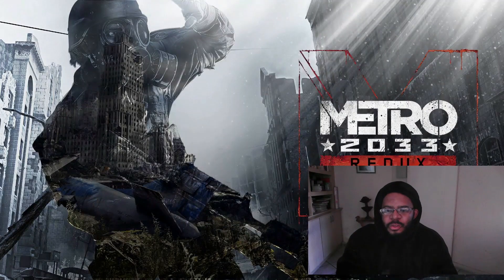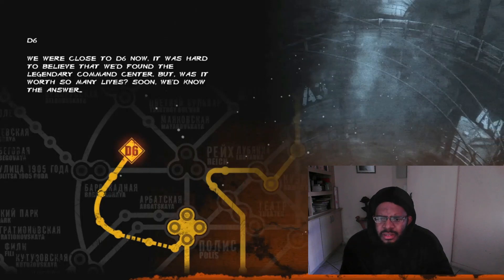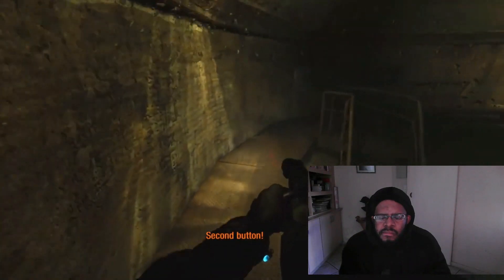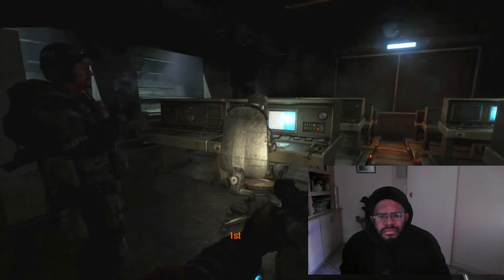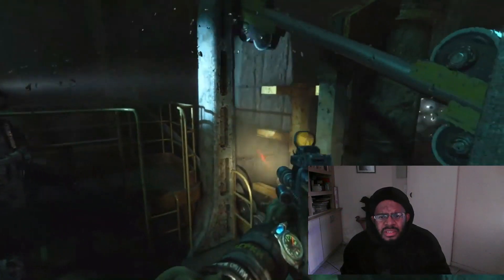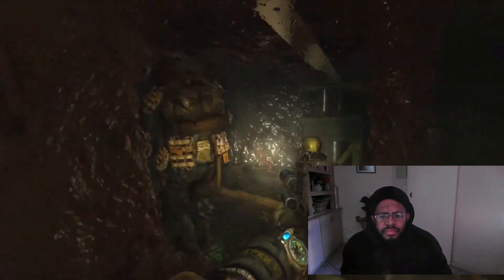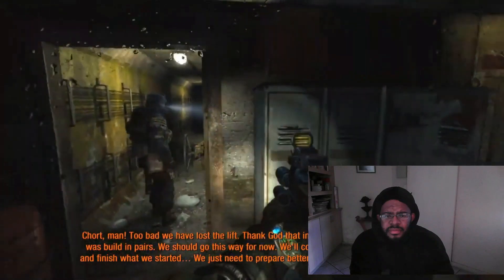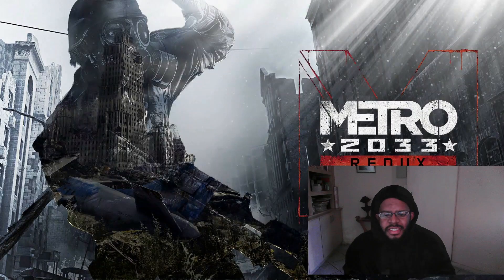Metro 2033 Gameplay Walkthrough | Part 19 | REACTION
D6 What happened here where did everybody go?

Timestamps:
00:00 - Introduction
02:25 - Metro 2033 Gameplay Walkthrough | Part 19 | REACTION
31:32 - Final Thoughts

patologTV YouTube Channel: @patologTV